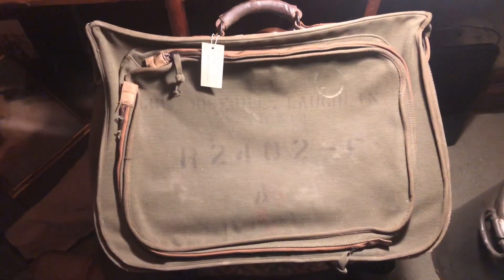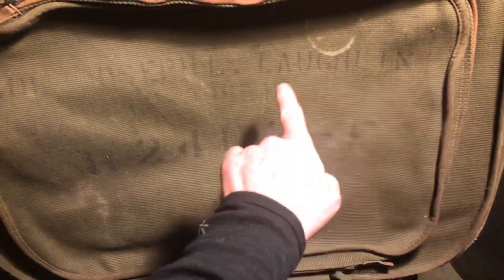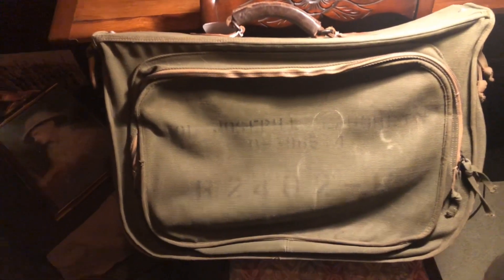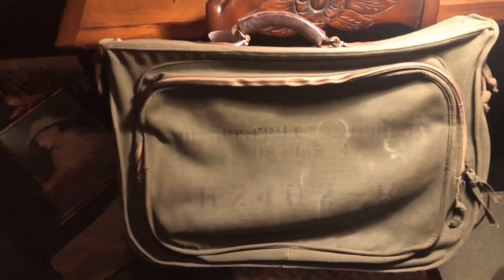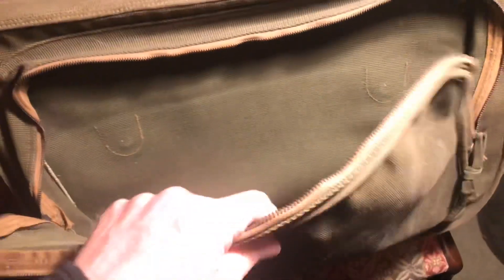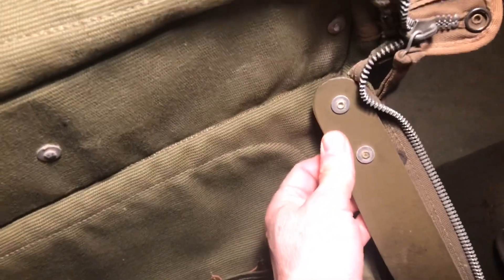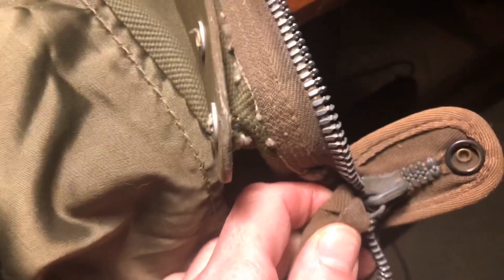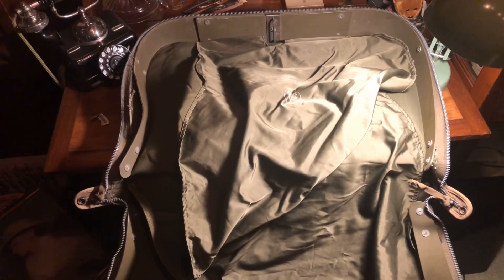Named B4 Bag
B4 Bag names to a famous Colonel.  Goes to show why it is important to research named items!